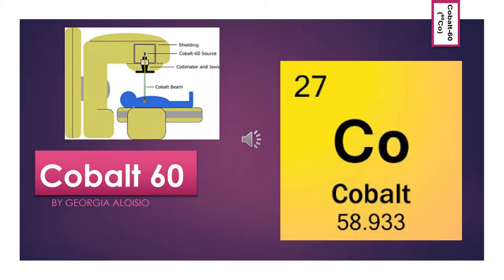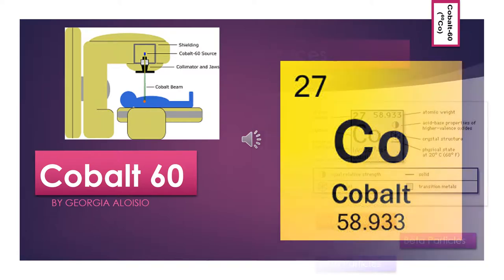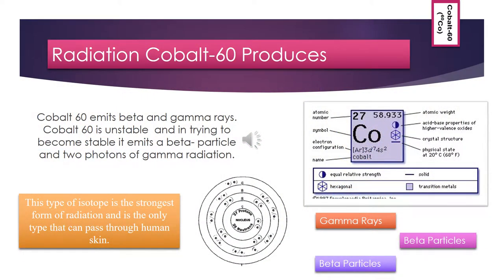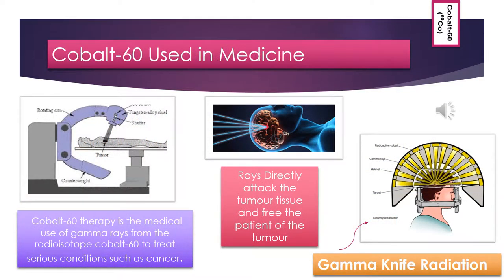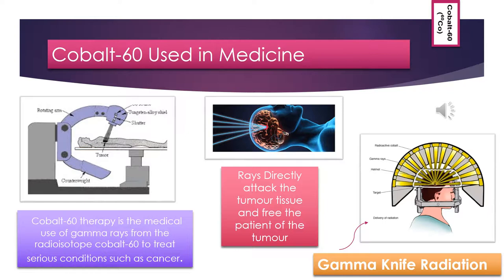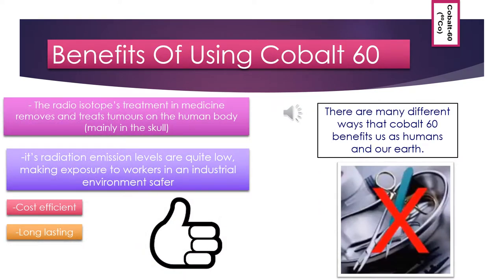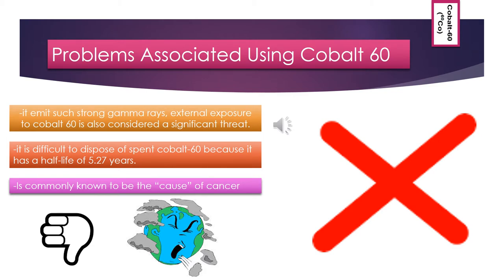Cobalt 60 Presentation